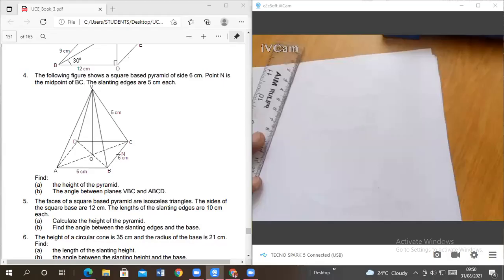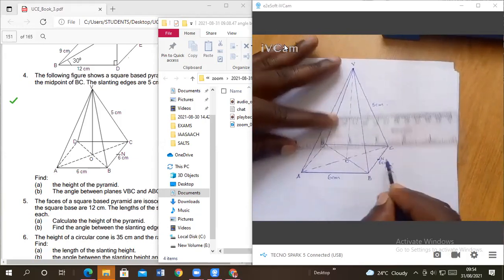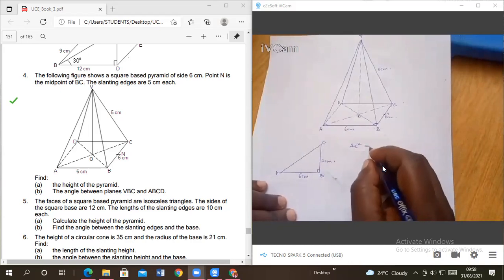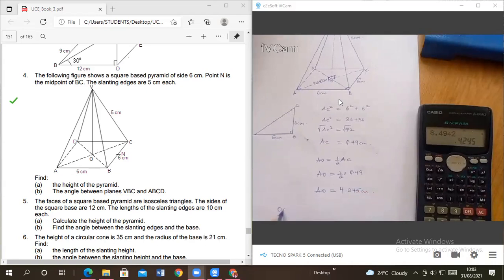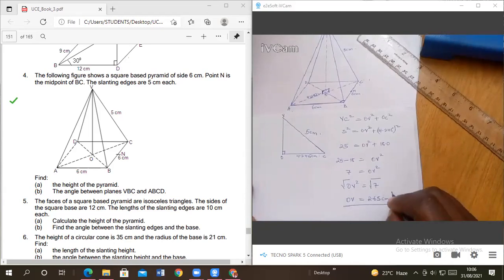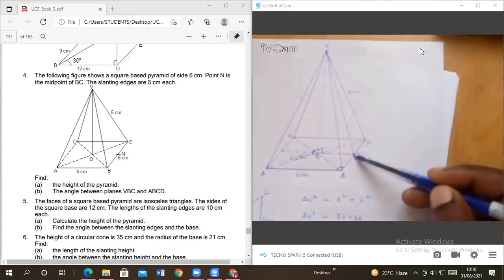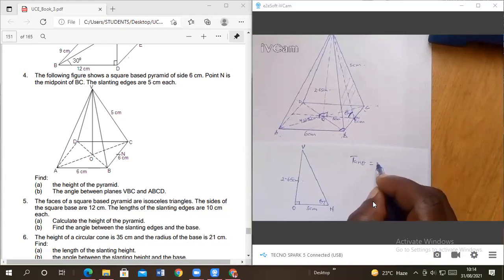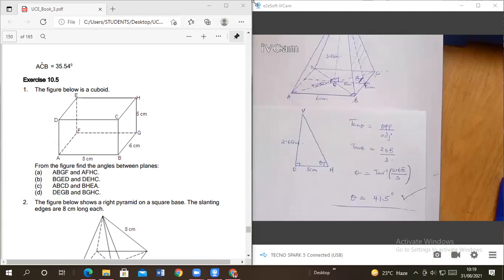ANGLES BETWEEN TWO PLANES PART 2